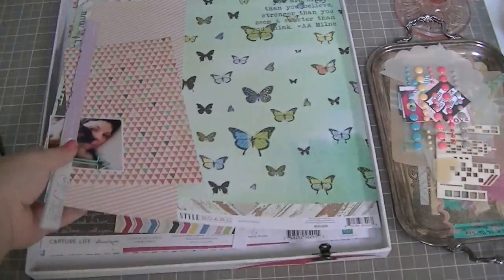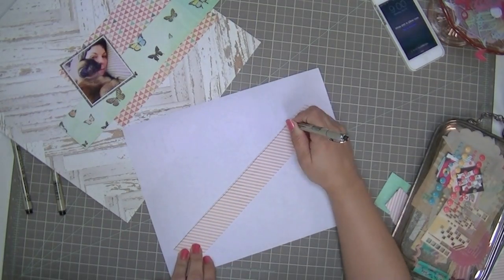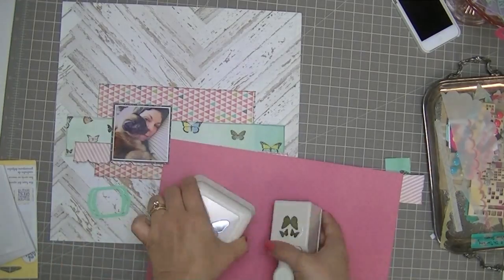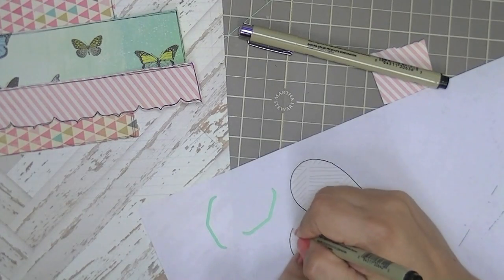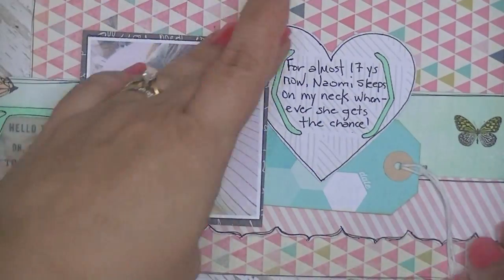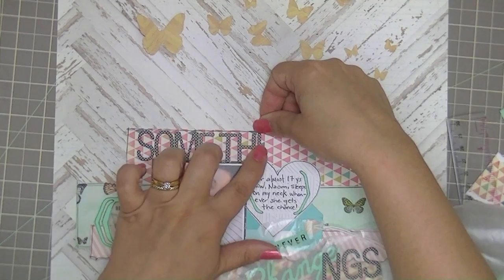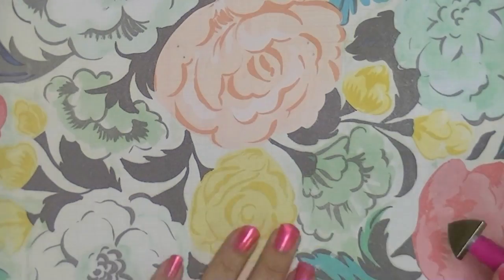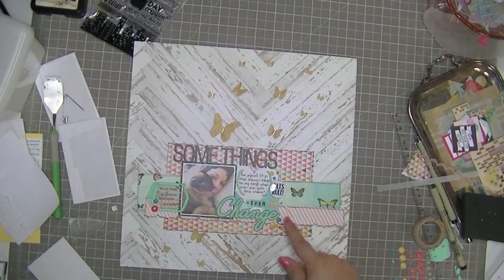Scrapbooking Process: Some Things Never Change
This is a layout I created using the Scraptastic Best Day of My Life kit and add on. (June 2014).

Layout took 1 hour, 47 minutes to complete and used a 2.75X2.75 inch photo
For still photos of this layout: